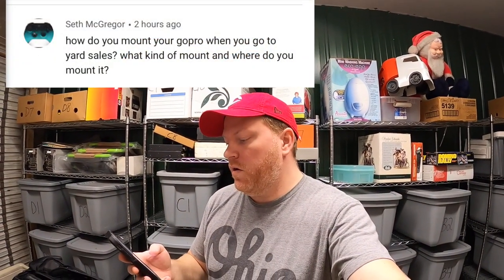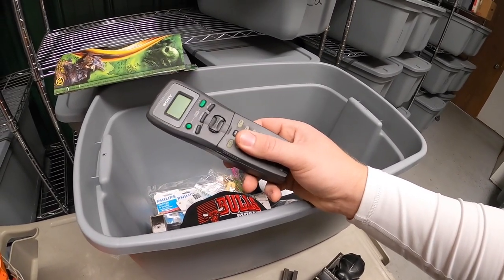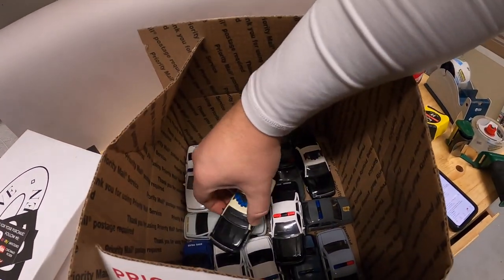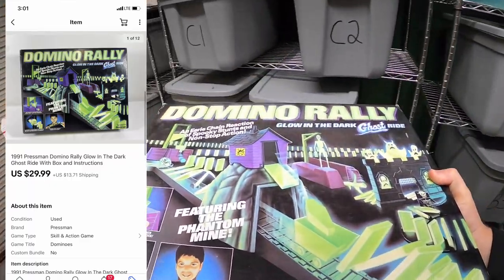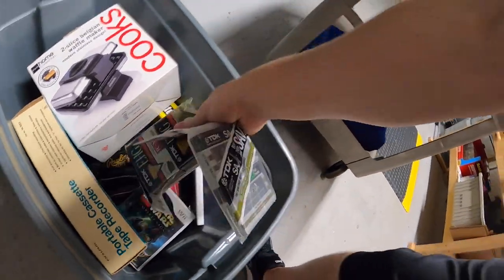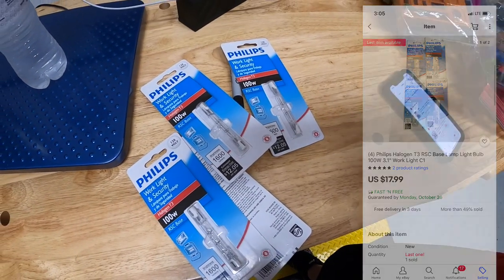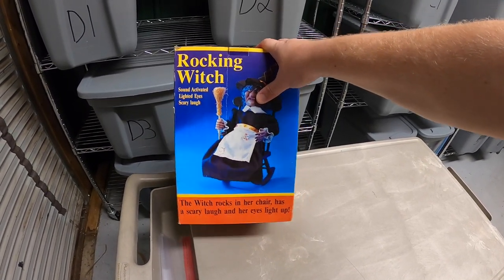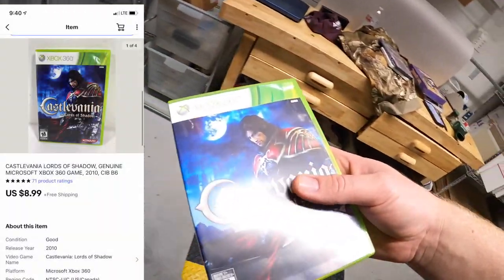This is How I Film at Garage Sales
GoPro Backpack Clip

My antique booths are located at:

4924 Union Center Pavillion Dr, West Chester, OH 45069